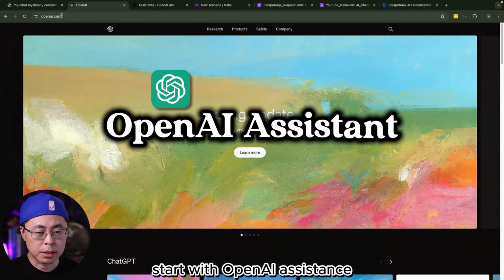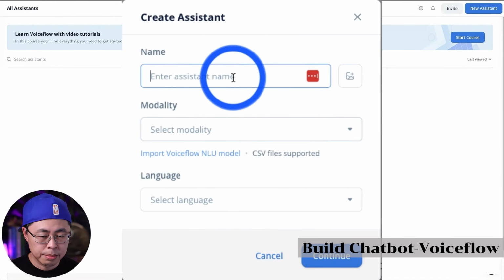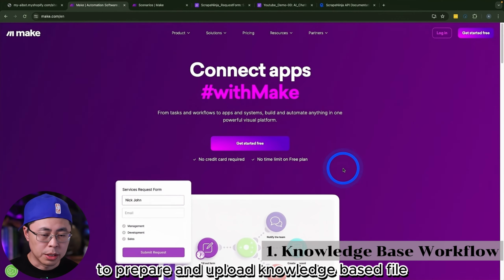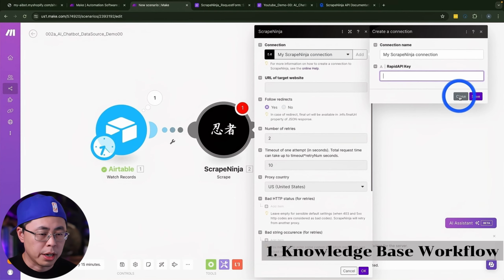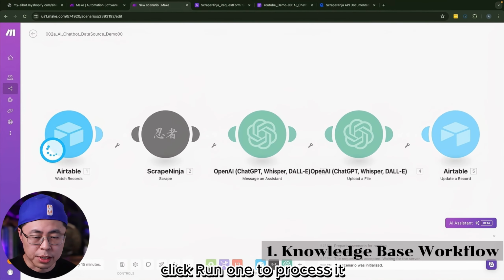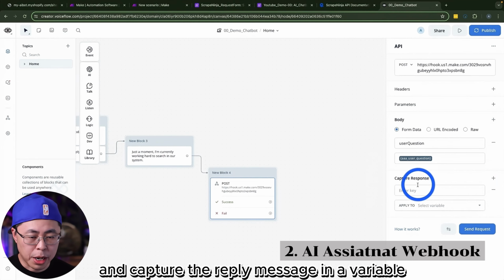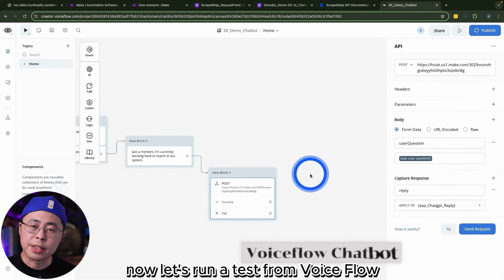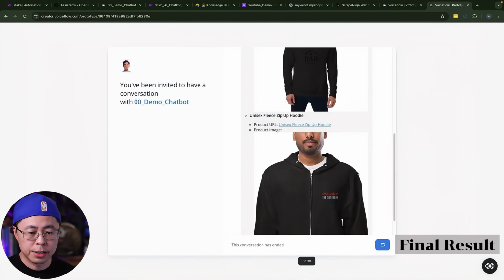How to build AI Chatbot with OpenAI Assistants, Voiceflow & make.com | Step by Step Tutorial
In this video, I'll show you how to integrate ChatGPT with your Voiceflow chatbot using make.com. We'll go step-by-step to create a powerful AI chatbot without writing any code. You’ll learn how to set up two assistants in OpenAI, build your chatbot in Voiceflow, and create scenarios in make.com to make the chatbot respond intelligently to user queries. By the end of this tutorial, you'll have a fully functional AI-powered chatbot ready to deploy.

[Browse AI] - easy way to get data from any website

Chapters:

00:00 Intro

01:27 Video Overview

02:01 Create OpenAI Assistants

04:11 Build Chatbot in Voiceflow

06:47 Create Knowledge Base Scenario in Make

13:04 Create AI Assistant Webhook Scenario in Make

16:40 Integrate AI Assistant with Voiceflow Chatbot

19:14 Summary